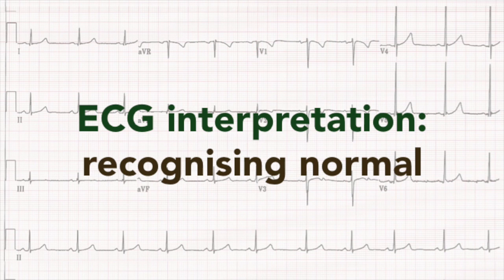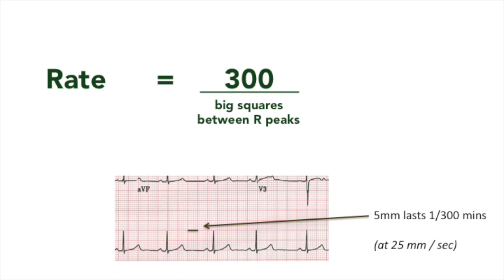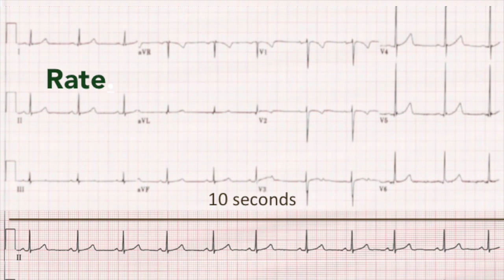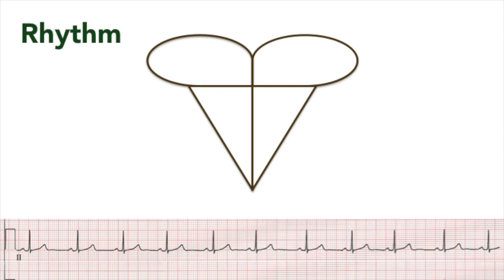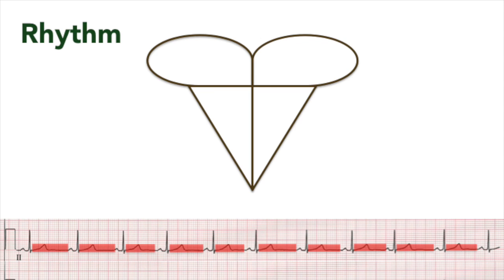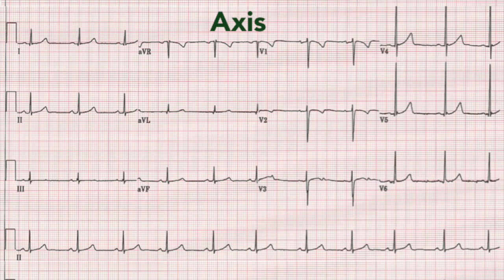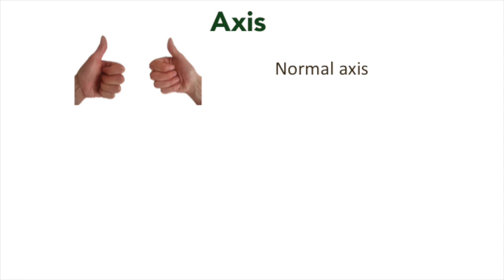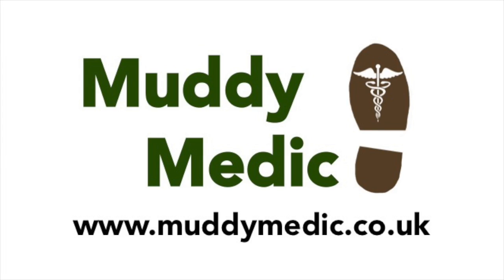ECG interpretation: recognising normal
Use a structured approach of rate, rhythm and axis to help recognise a normal ECG